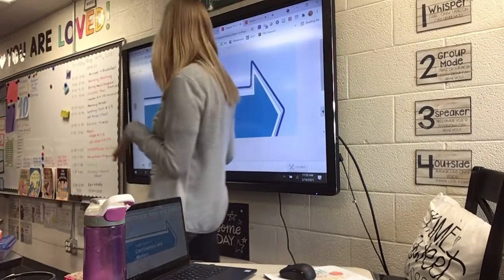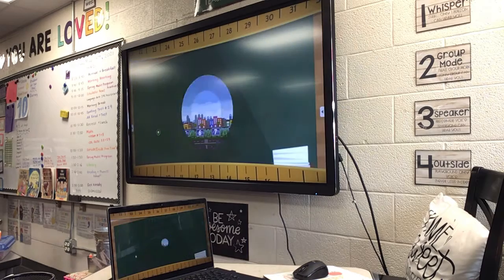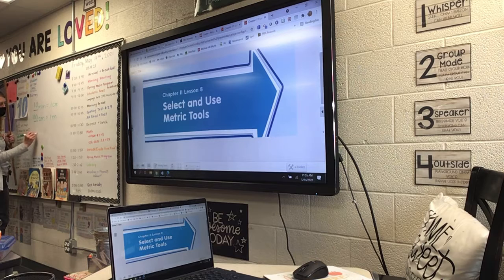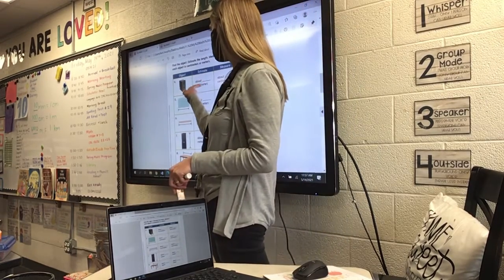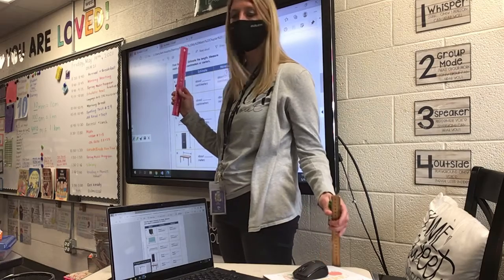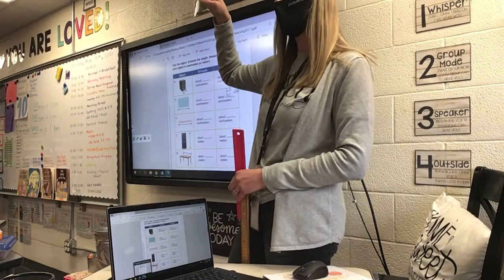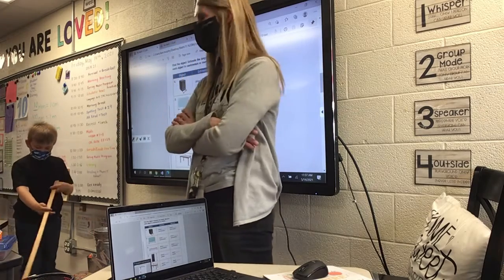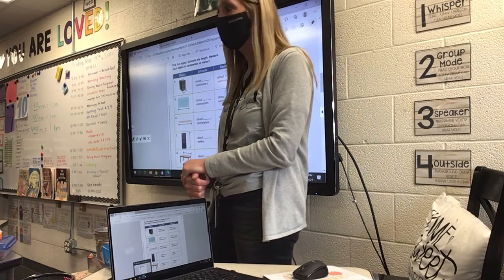05-14-21 Math Lesson #8 “Select and Use Metric Tools” pg. 691-696